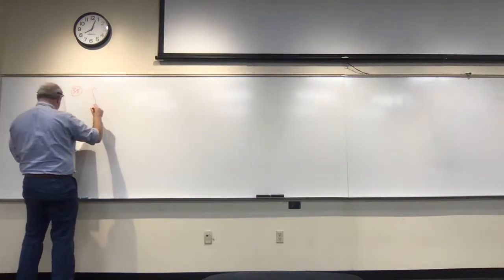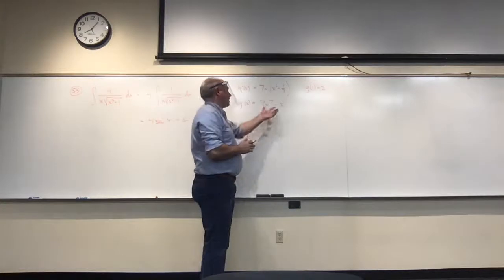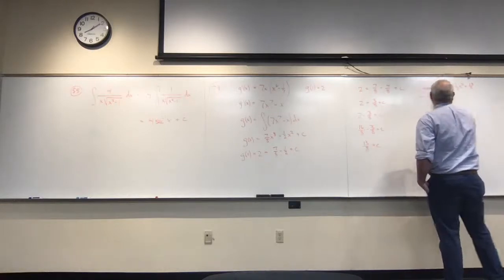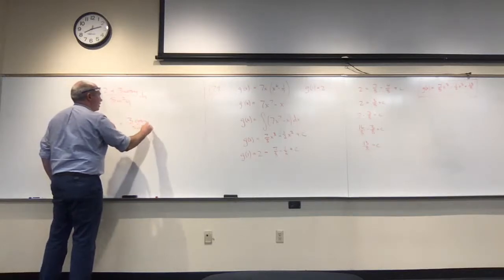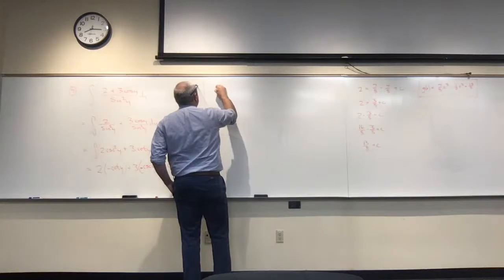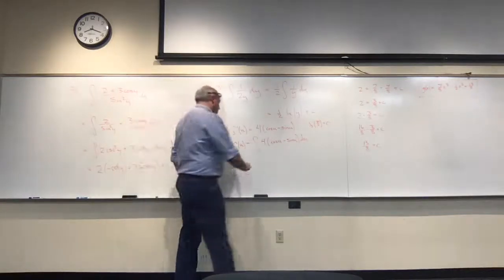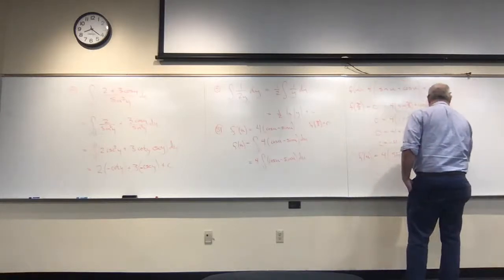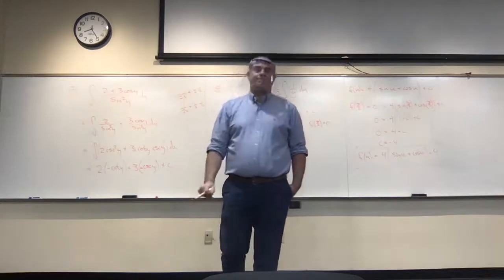Calculus Lecture 4/12/2021 - Antiderivatives